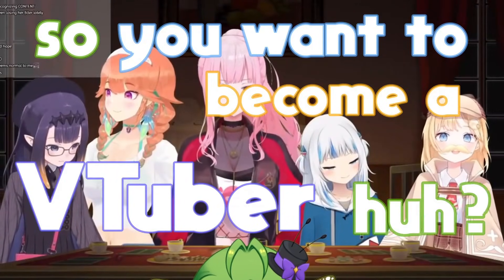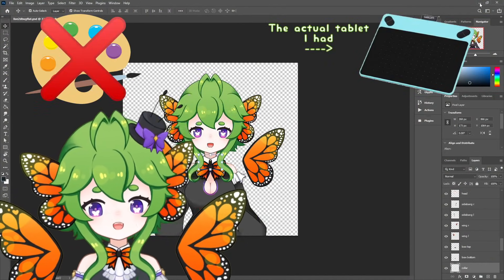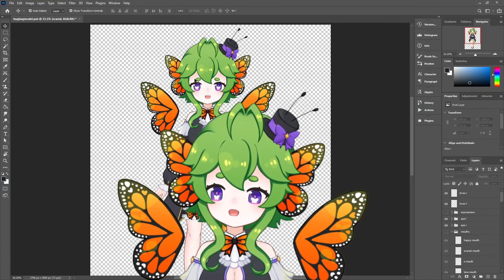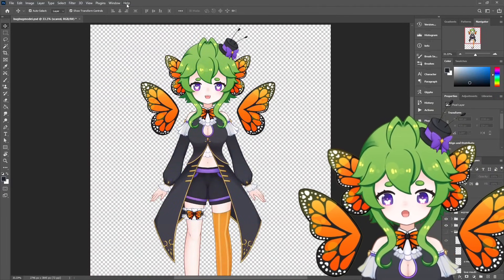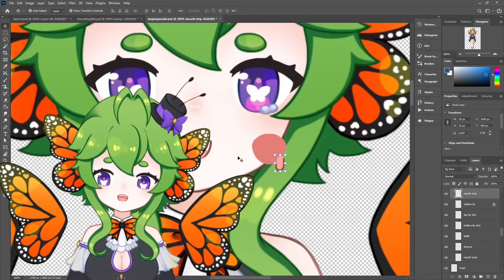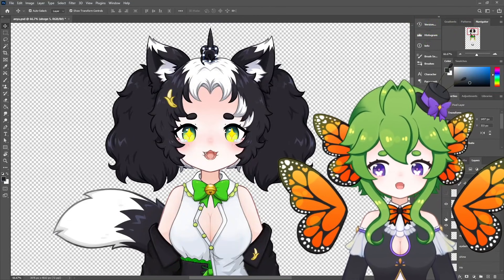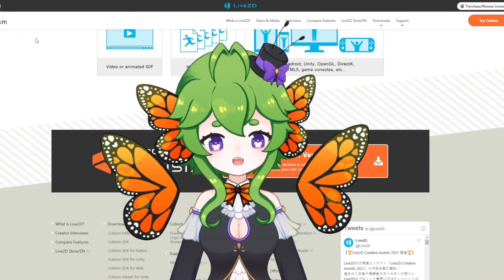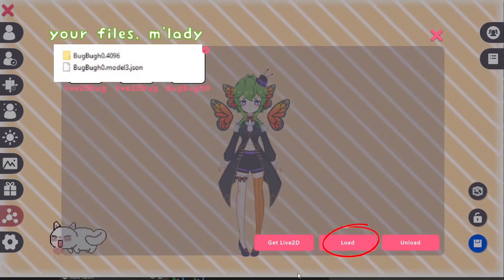How to Make a 2D Vtuber Model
Want to become a 2D Vtuber? Not interested in a 3D Vtuber Model? Well, in this video I'll show you how I make my 2D vtuber avatars or models!
This is my first tutorial, hopefully I did alright! I might other Vtuber tutorials in the future such as 3D vtubers and streaming and software!

♡ Follow Me ♡
My commissions are NOT OPEN and you will be ignored.)